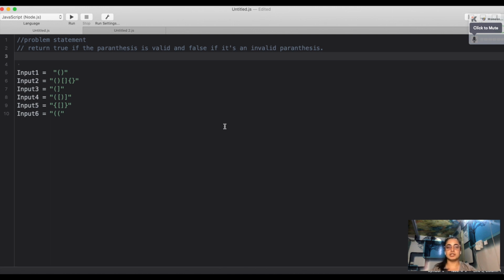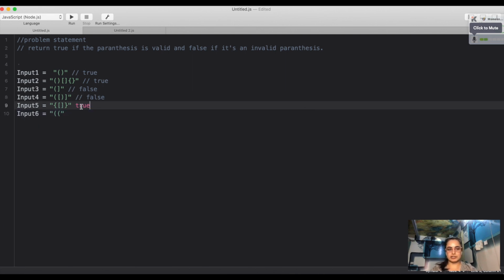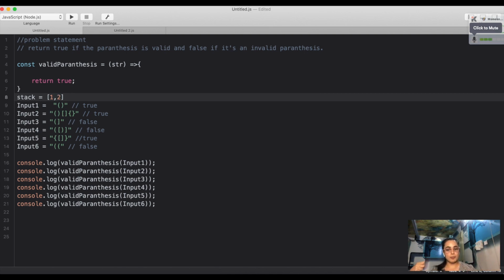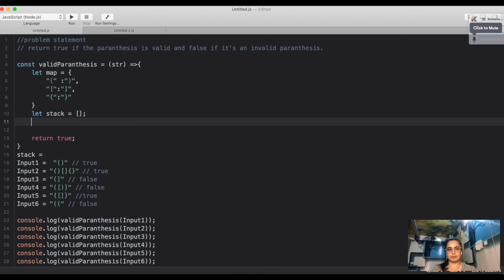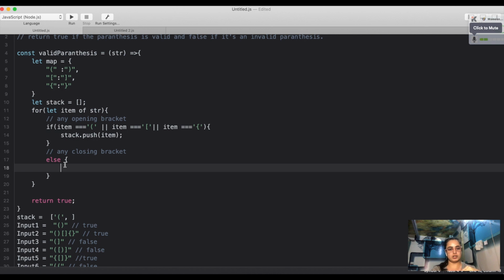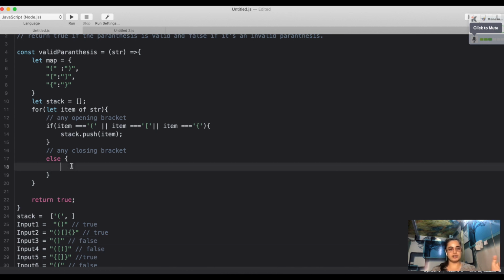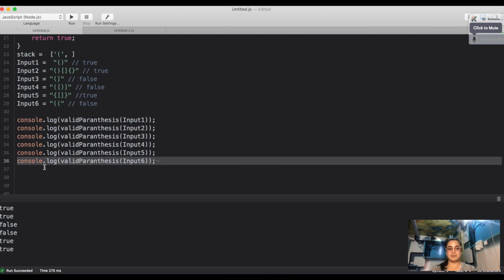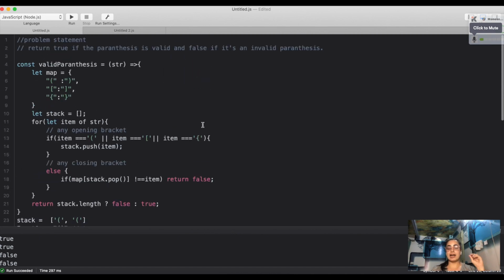Check Valid parenthesis | Classic stack problems | frontend interview preparation | JavaScript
This video explains a classic problem on stacks where you will see and check if the parentheses set is valid or not. This is often asked in frontend interview to check your understanding on stacks.

Follow my other youtube channel for cryptocurrency market daily updates and free trade signals